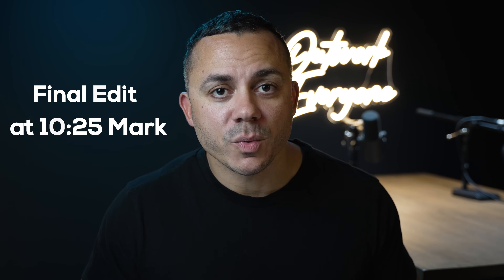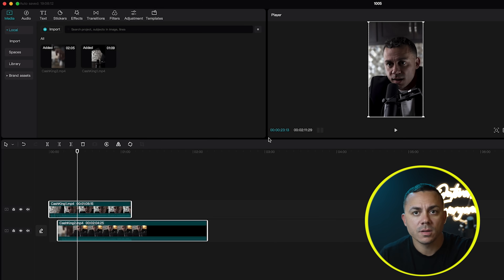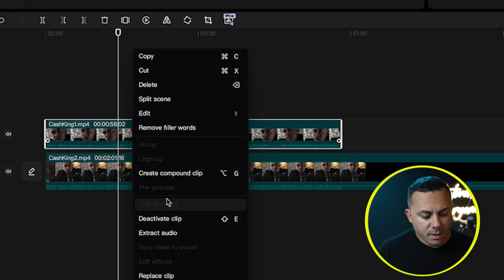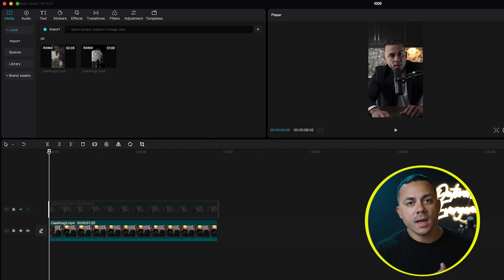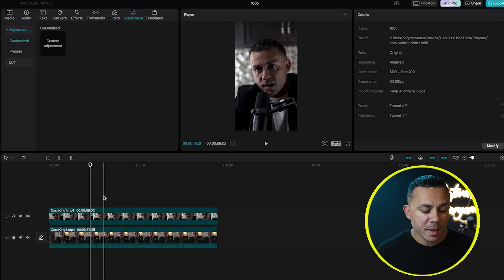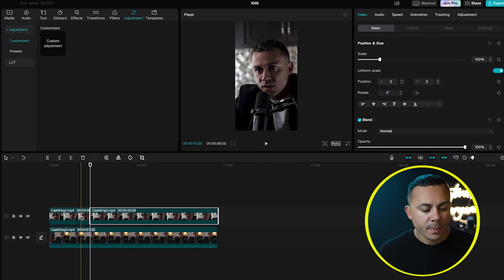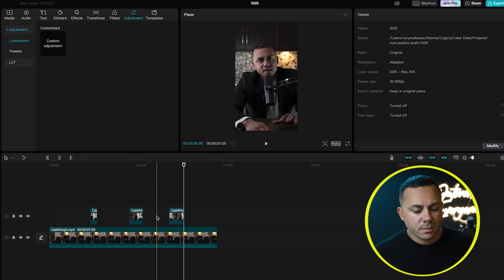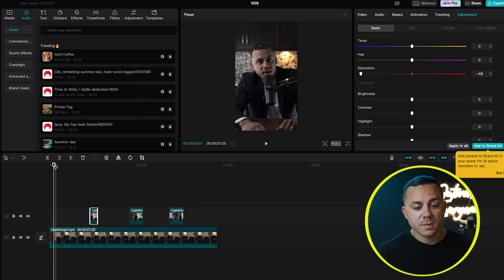Level up Your Video Content with Multi-Cam Sequences: A CapCut Tutorial 2024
Rode Wireless Go ii

Unlock the power of multi-angle editing with the Capcut Desktop app! 🎥 Dive into this in-depth tutorial for Capcut 2023, where I guide you step-by-step on how to seamlessly combine footage from various perspectives, giving your content that professional touch. Whether you're a beginner or looking to enhance your video editing skills, this guide is tailor-made for you.

🔑 KEY HIGHLIGHTS:

Understanding the basics of multi-angle editing
Tips to synchronize different angle footages
Enhancing visual transitions between different shots
Best practices to make your edits stand out

Drop your questions and feedback in the comments below, and I'll be sure to get back to you!